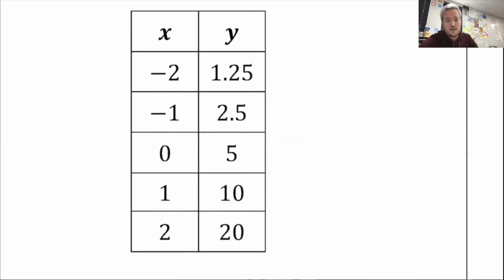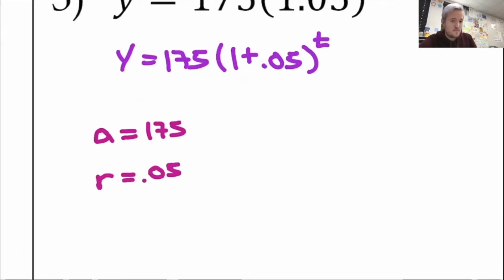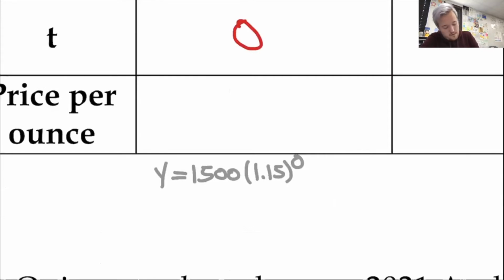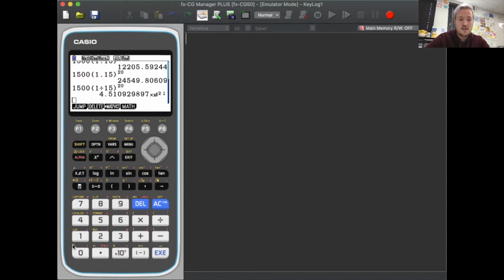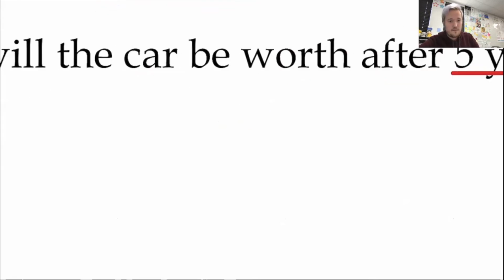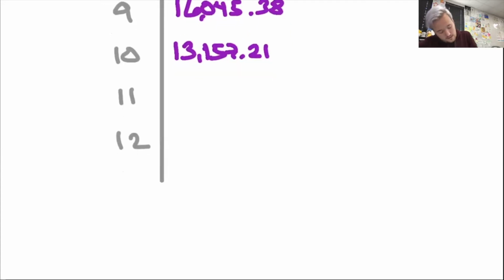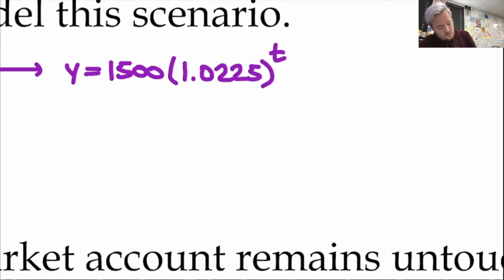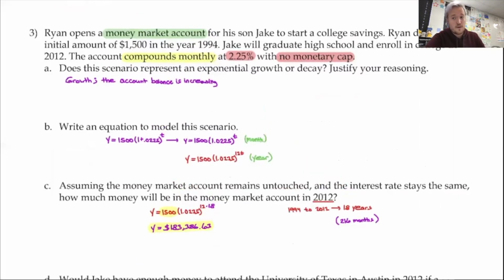Exponential Growth and Decay (Applications)